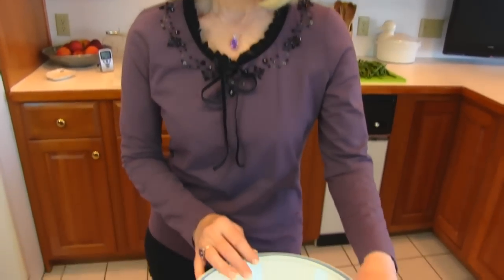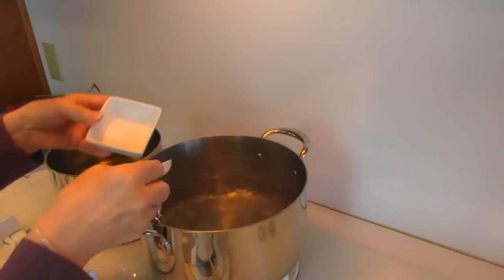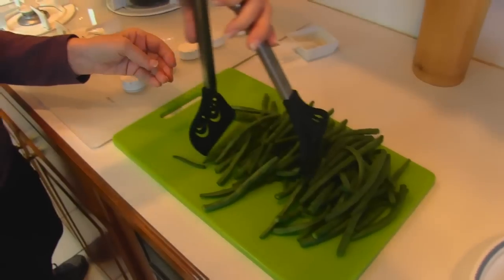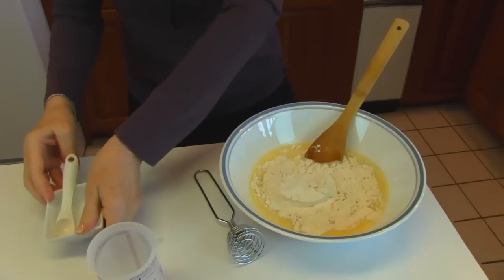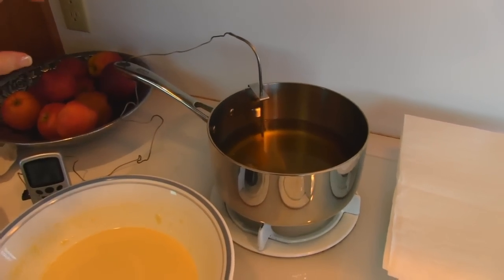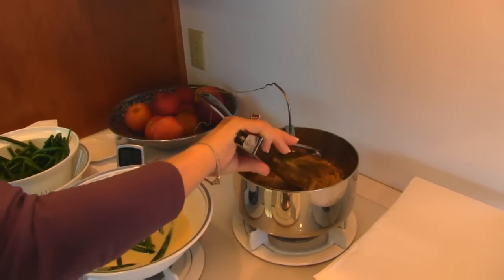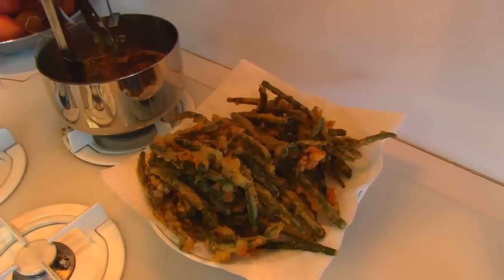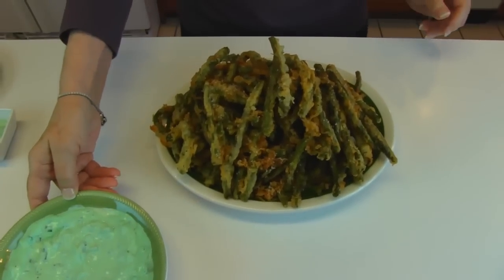Betty's Green Bean Fries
Betty demonstrates how to make Green Bean Fries.  This is a trendy way to make “French Fries” out of green beans.  This dish would be great served with Wasabi and Green Onion Dip (recipe available in Betty's Kitchen) at a party.

Green Bean Fries

1 ½ pounds uncooked green beans (Use young, tender, straight beans.)
1 teaspoon salt
1 teaspoon active dry yeast
¼ cup lukewarm water (105 to 115 degrees F)
¾ cup water
1 egg, well-beaten
1 cup all-purpose flour
½ teaspoon salt
peanut oil, enough to come up to 1-inch in a heavy pot

Wash green beans and remove the two ends and any imperfections.  Bring about 2 inches of water to a boil in a large pot.  Add 1 teaspoon salt and the prepared green beans.  Return to a boil, reduce heat, and cook for 2 minutes.  Drain green beans and plunge them into an ice water bath to stop the cooking process and retain the bright green color of the beans.  Drain, pat dry with paper toweling, and set aside.  In a large bowl, combine ¼ cup lukewarm water and 1 teaspoon active dry yeast.  Let stand for 5 minutes.  Add ¾ cup water, 1 well-beaten egg, 1 cup all-purpose flour, and ½ teaspoon salt.  Whisk for 30 seconds or until smooth.  Dip prepared green beans (about a dozen at a time) into batter and deep fry in 1-inch peanut oil (heated to 350 degrees to 375 degrees F) until golden.  Use tongs or a slotted spoon to remove the cooked green beans to a platter covered with paper toweling to drain.  Continue in batches until all green beans are fried.  Transfer Green Bean Fries from paper toweling to a nice serving plate.  These are terrific served with Wasabi and Green Onion Dip.  This batter makes about 2 cups, and you may use it for chicken, seafood, or vegetables.  It's great!  Love, Betty  ♥♥♥